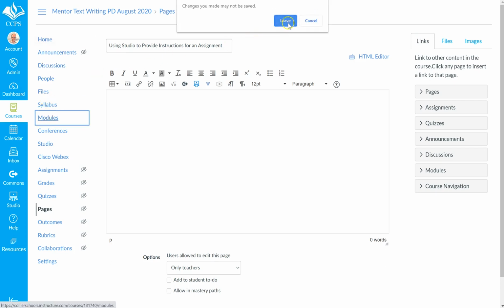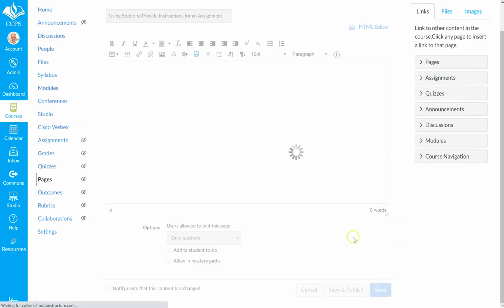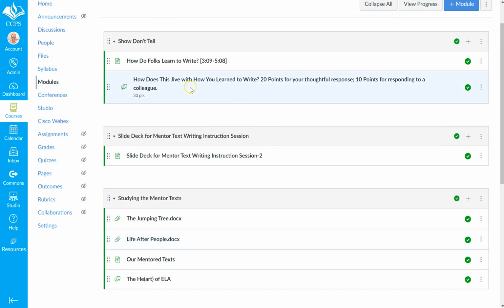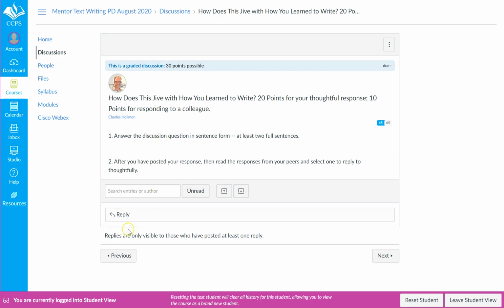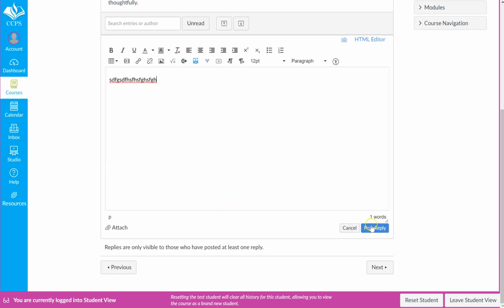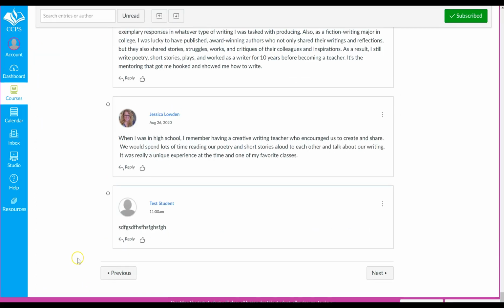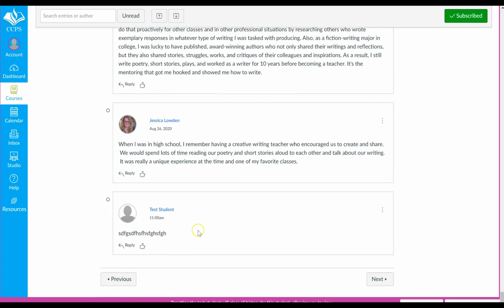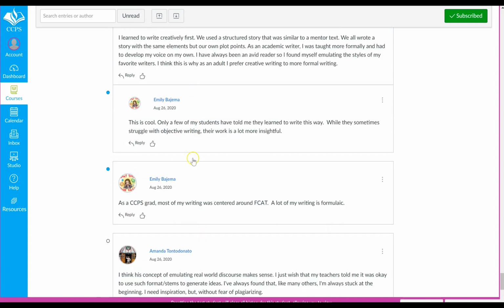Using Canvas Studio to Explain Assignment Instructions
Sometimes written instructions aren't sufficient for students to understand what you want them to do.  This video provides an example of creating a screencast to walk your students through the assignment instructions/process.